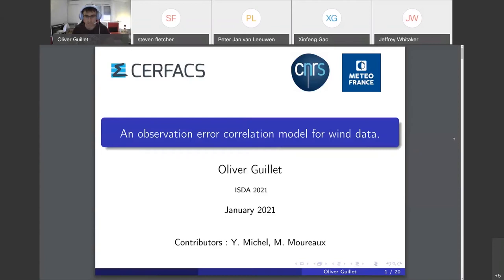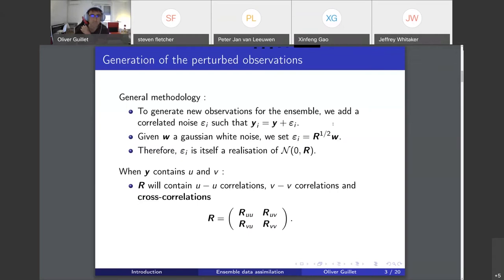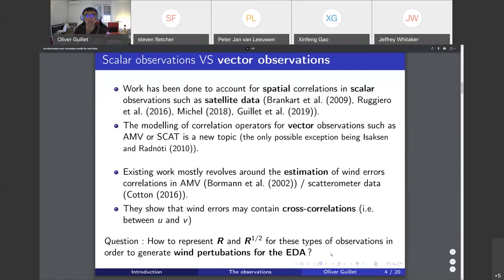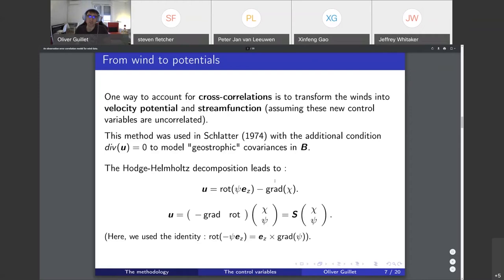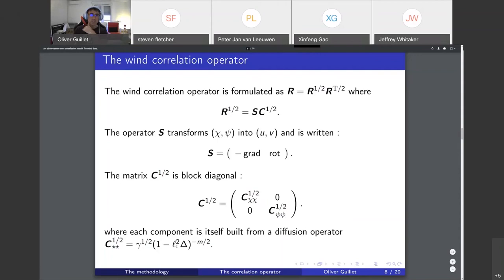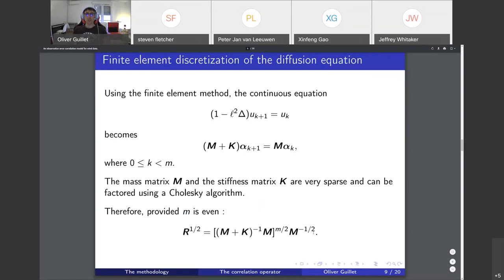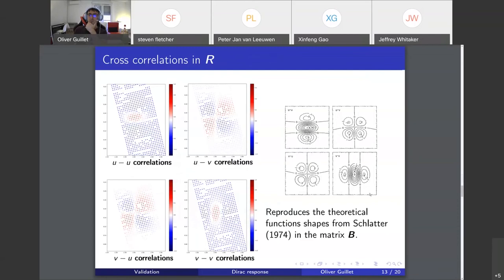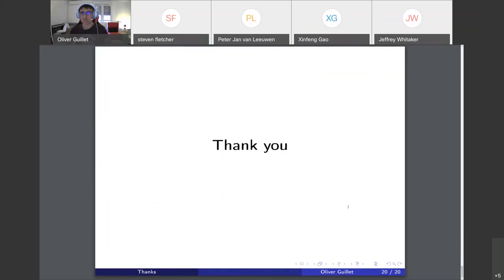"A method for representing spatially correlated ..." Oliver Guillet/ Yann Michel/ Mathilde Moureaux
ISDA-Online, 8 Jan, 2021
"A method for representing spatially correlated observation errors for wind data"

The objective of this research project is to drastically improve the spatial density of the
observations exploited in the numerical prediction systems ARPEGE and AROME. This requires accurately representing the observation error correlations. To this end, we use  a technique coming from the field of oceanography, based on the solution of a diffusion equation, which we decide to apply on unstructured meshes.

A first study dealing with scalar data makes use of the finite element method. It provides
a way to represent horizontal error correlations for scalar data, such as brightness temperature from satellite data. Experimental validation was achieved using measurements from the infrared imager MSG/SEVIRI, which are assimilated both in ARPEGE and AROME.

We propose to extend this method to the representation of wind error correlations. These are vectorial data, meaning that every observation location is associated with two values, zonal and meridional. We focus specifically on scatterometer measurements, that are available every 25km but only assimilated every 100km.

First, the wind field is decomposed into one divergent component and and rotational component. Then, the scalar correlation operator is applied to each component. Finally, the wind field is reconstructed while maintaining the symmetry and the positivity of the correlation operator. Experiments show agreement with the analytical results.

In the future, all types of observations will be considered, whether or not they are conventional, and we will extend the method to the three dimensional case to address the specific case of radars for instance.

Oliver Guillet
Yann Michel
Mathilde Moureaux
(Météo-France, Toulouse, France)